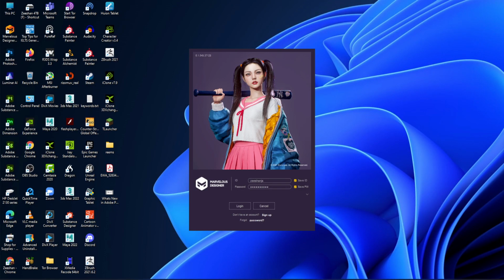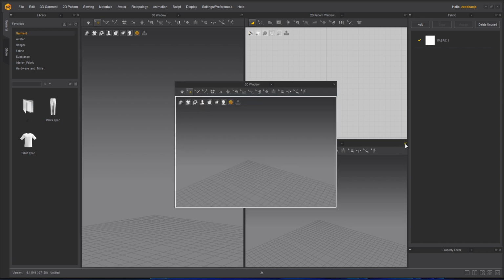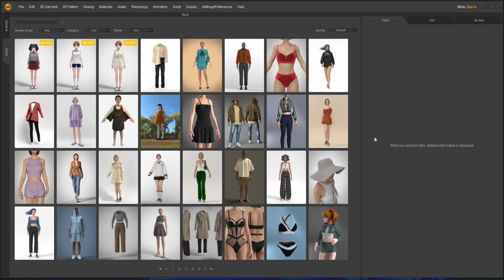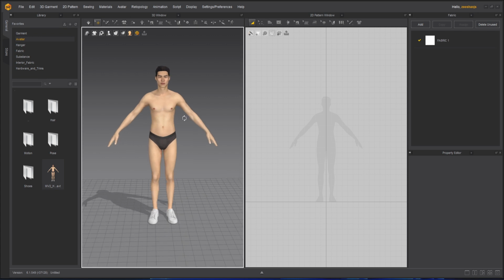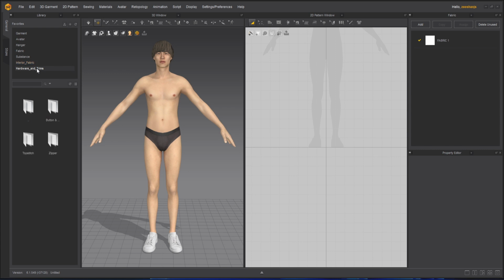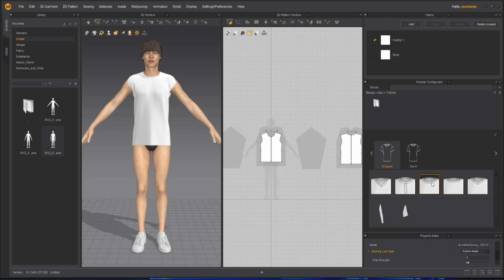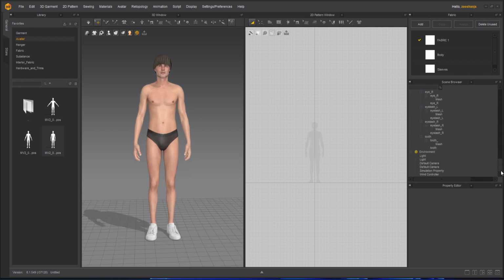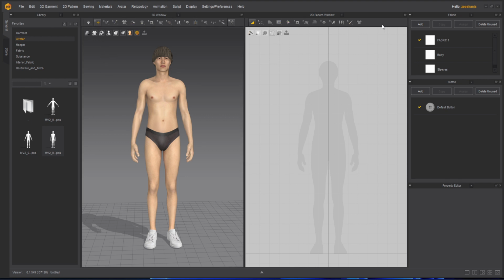Marvelous Designer User Interface | Lesson 2 | Chapter 1 | Marvelous Designer Fundamentals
Description:
In this lesson, we will explore Marvelous Designer’s user interface and learn how it works.